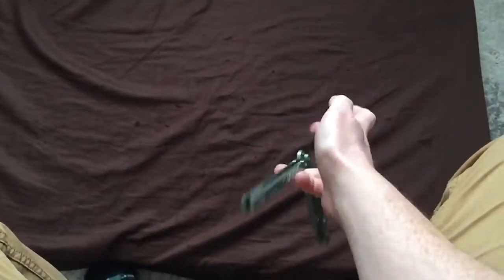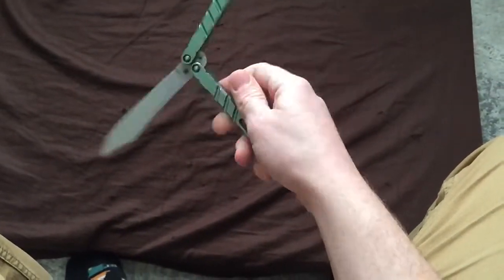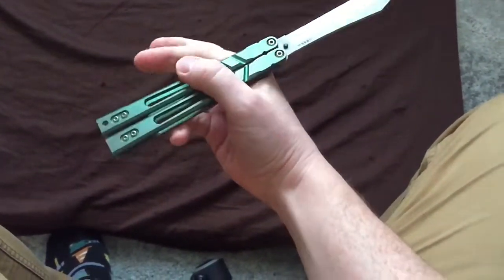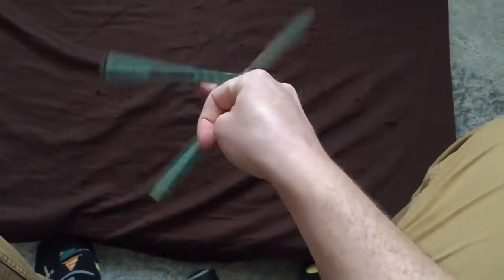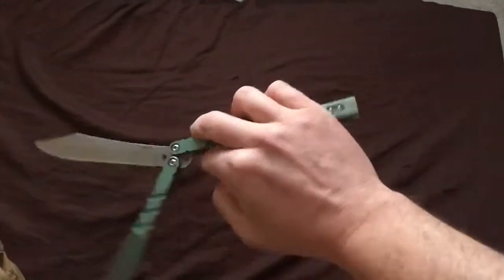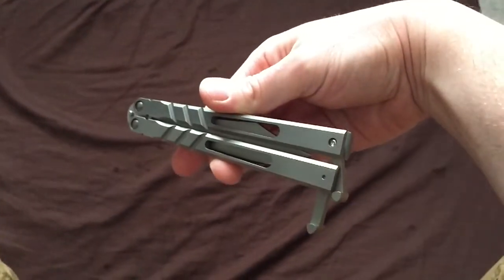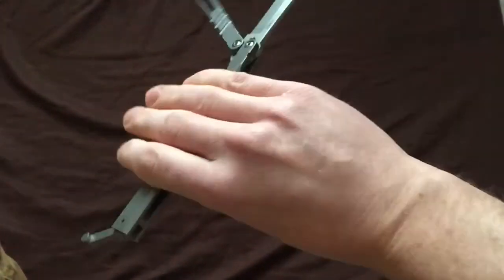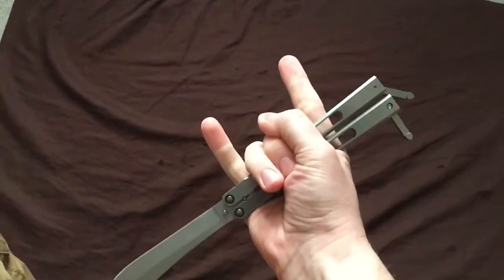World's First Double-Latched Balisong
Latchless is the past, double latch is the future. Get it.